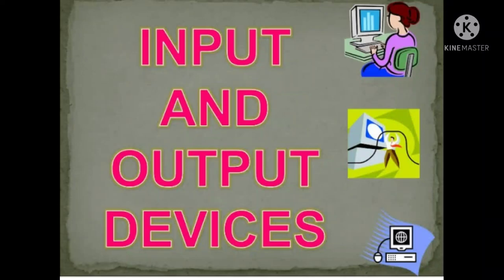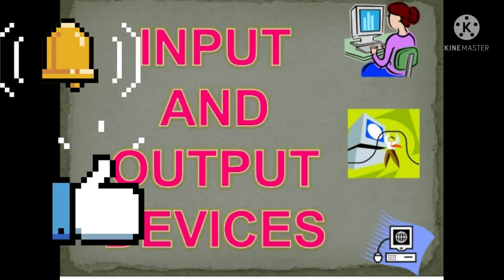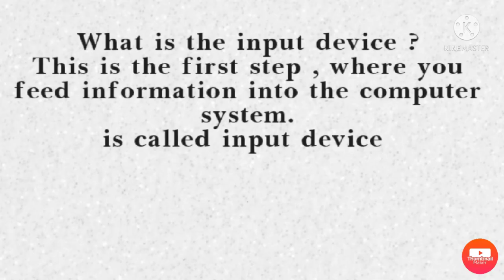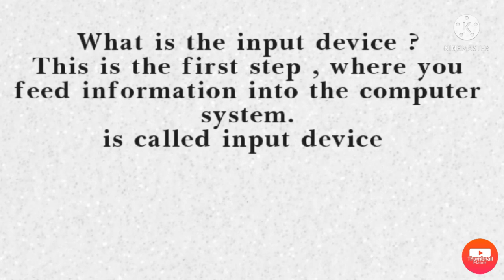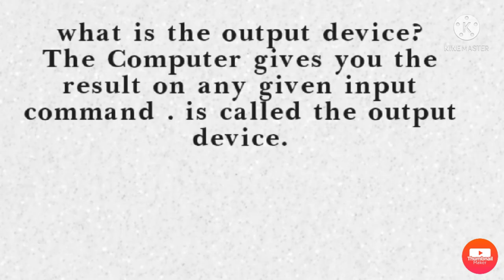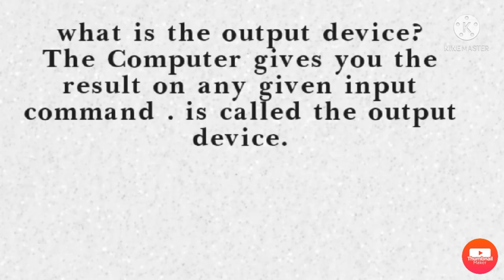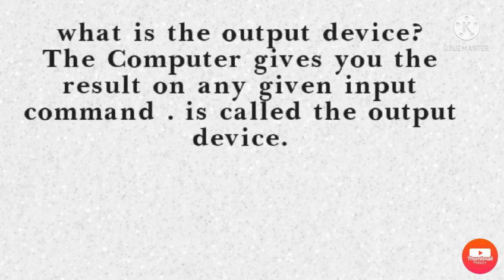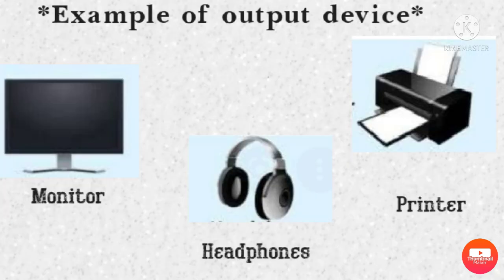Std 4th, 5th Computer| What Is The Input And Output Device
Through this video student easily learn more about input and output device

your Querys
what is the input device
what is the output device
What Is Input And Output Device
What is the part of input device and output device